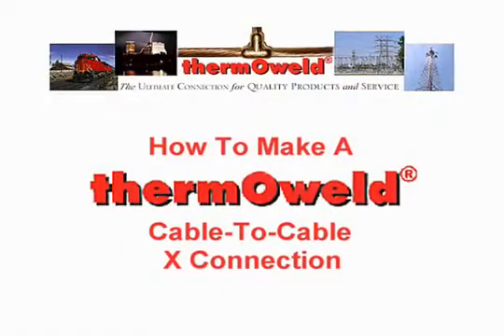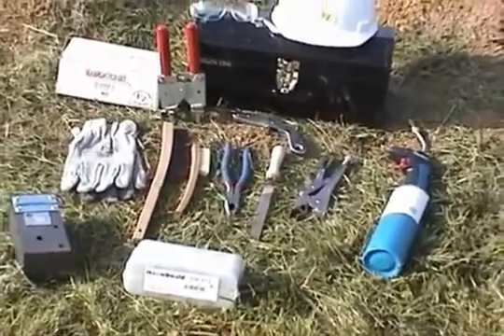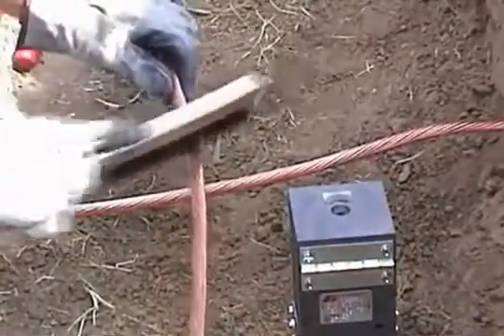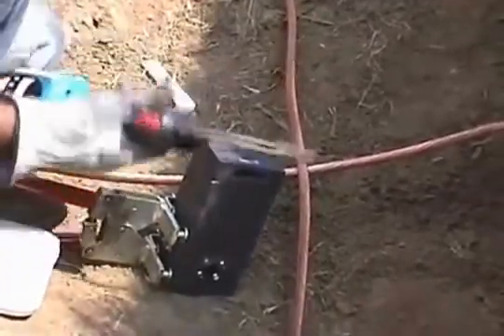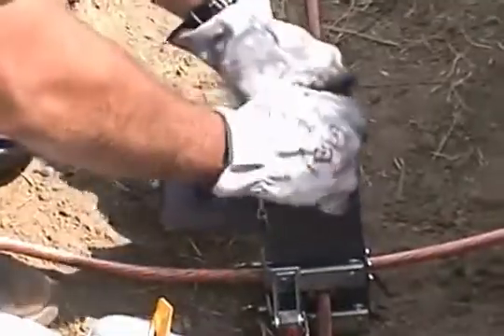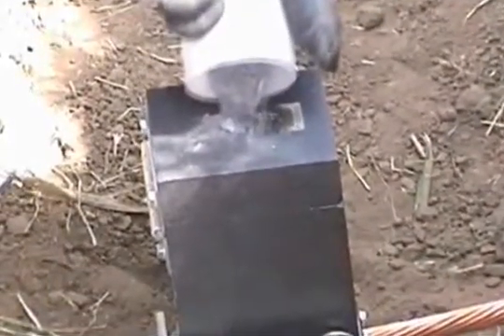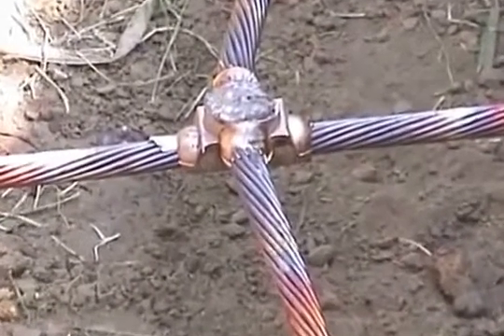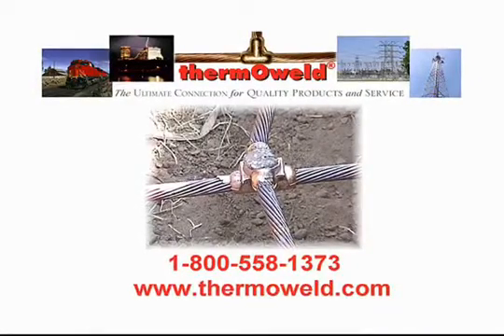thermOweld® cable to cable cross weld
This video demonstrates how to make a cable to ground rod exothermic weld using thermOweld's process for creating a permanent homogenous and molecular bond that cannot loosen or corrode.